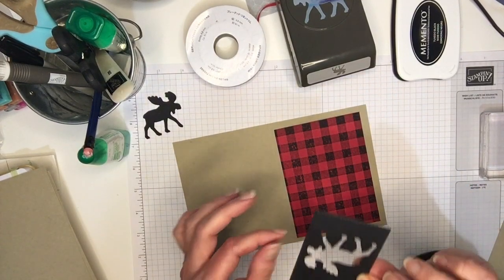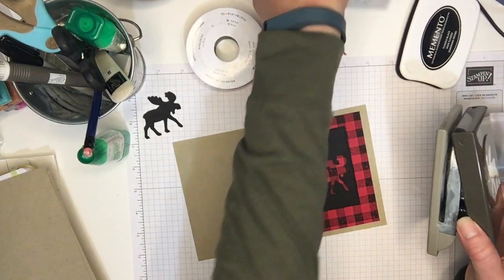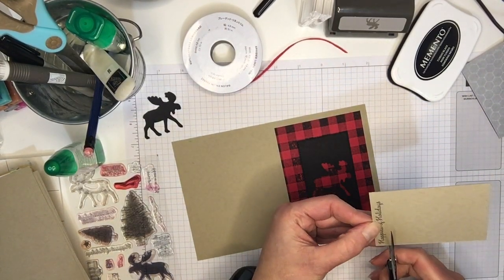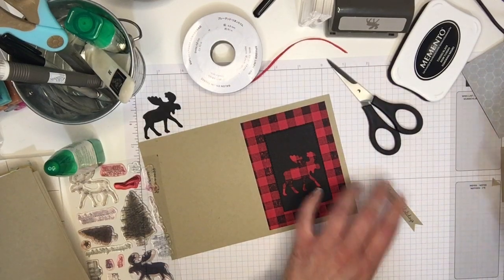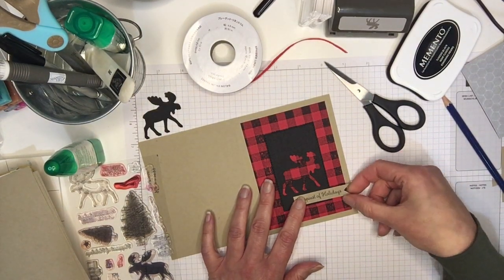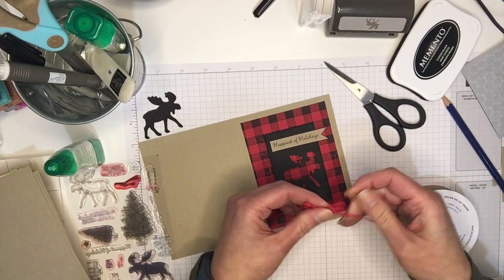Merry Moose 101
The Merry Moose Bundle is one of my favourite Stampin Up! bundles this season.  Here are some simple cards I made with the bundle.  I also used the Buffalo Background stamp and show you how to use the negative punch image on a card.